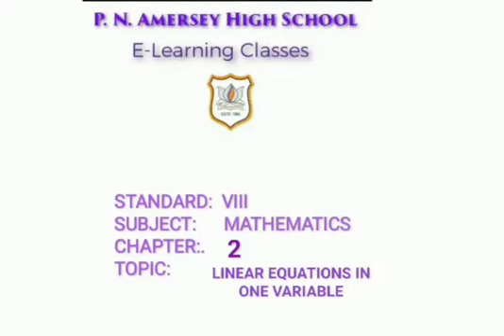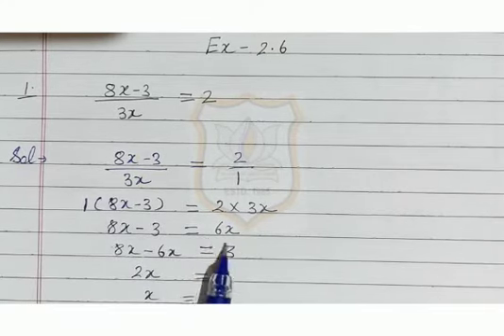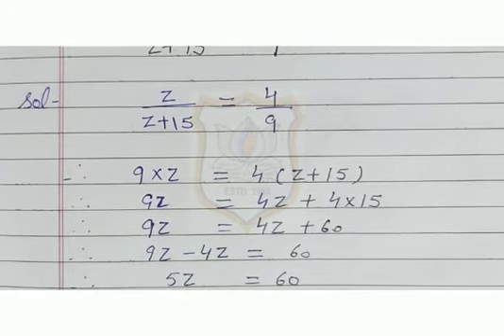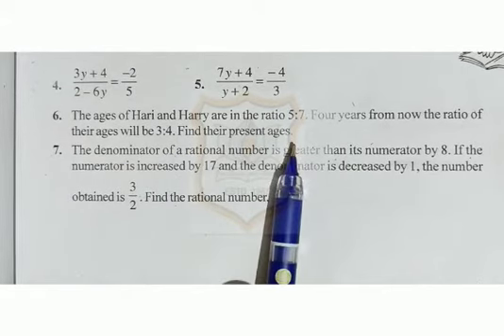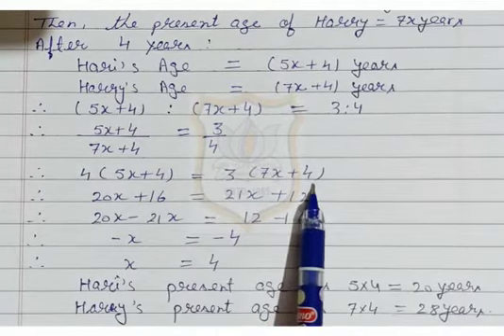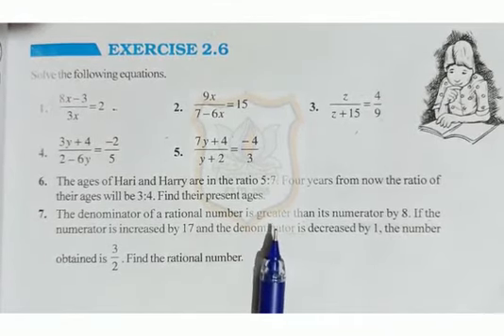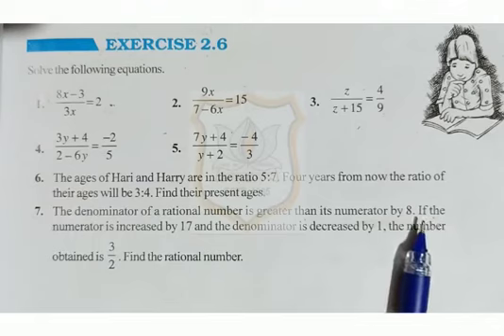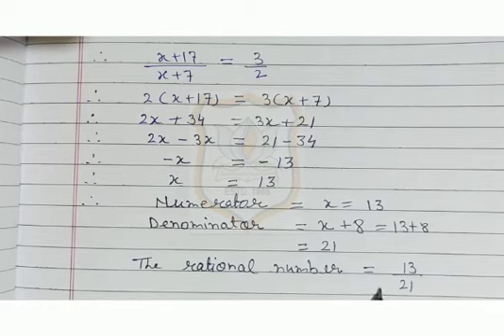Std VIII Mathematics Ch 2